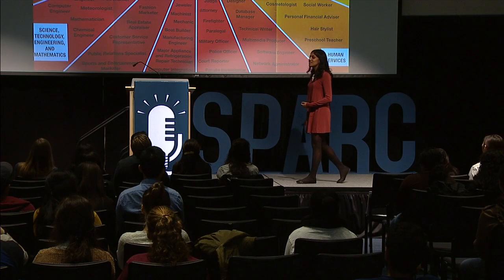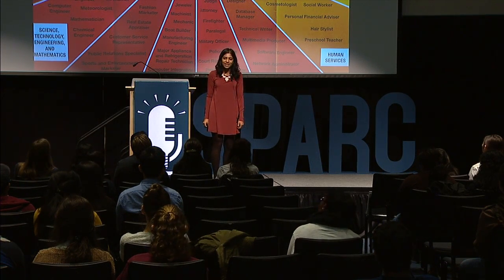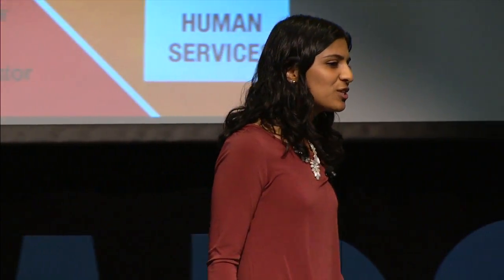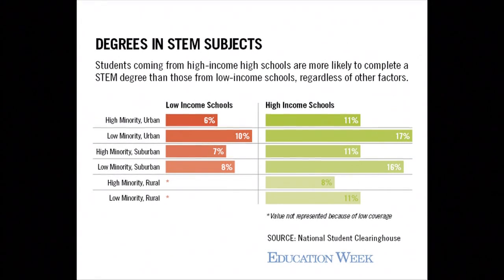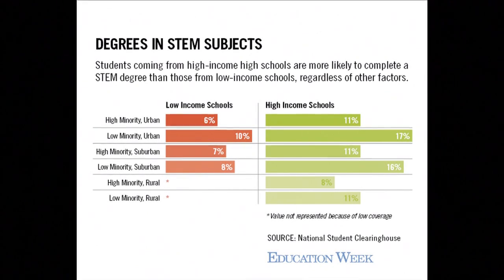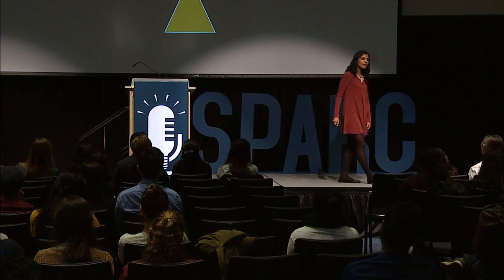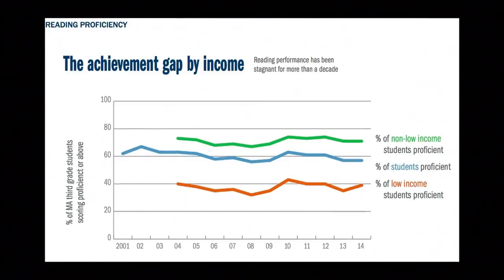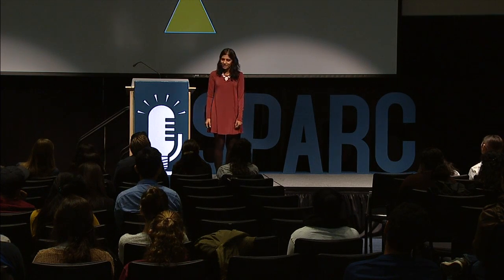The Wooden Board - Diya Ramanathan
Diya is a freshman majoring in Chemistry on the pre-med track. She was born in Louisville, Kentucky, but has lived in Hartland, Wisconsin for most of her life. She enjoyed public speaking in high school through Forensics. Outside of public speaking, Diya enjoys volunteering as a musical therapist at hospitals and senior homes and dancing on the CWRU Spartan Bhangra team.

SPARC [conversations] presents the first ever SPARC [scholarships] event. Students of Case Western Reserve University compete against each other by speaking about important topics to win award money. This year’s topic is the experience of minorities in STEM fields.

Each preliminary round, of which there are three, has a focus within the general topic. In this first round, students were asked to speak about the culture of STEM.